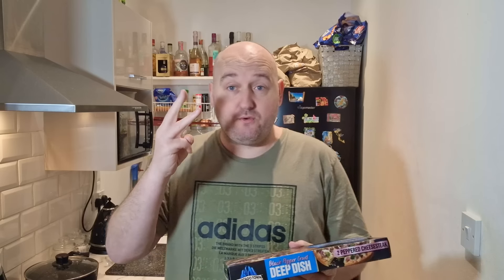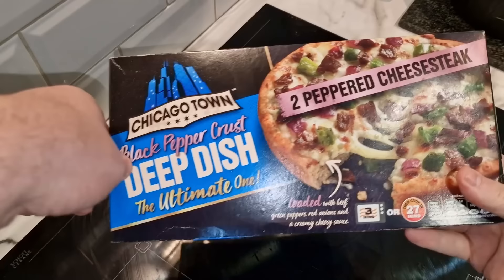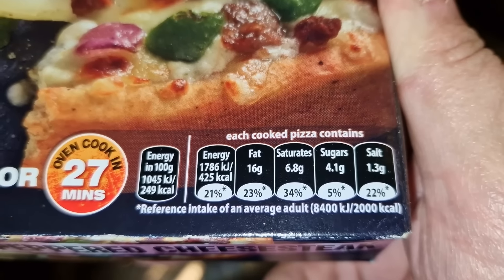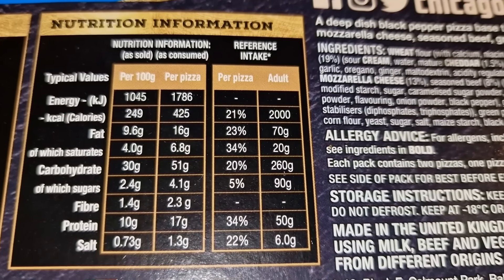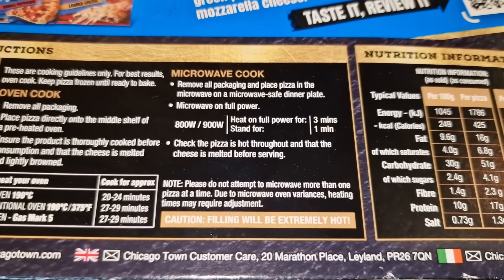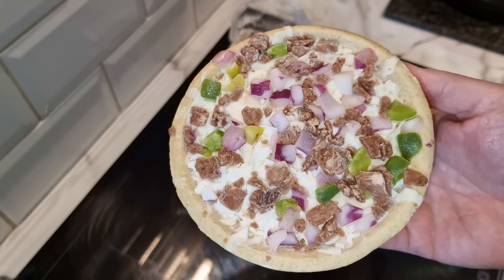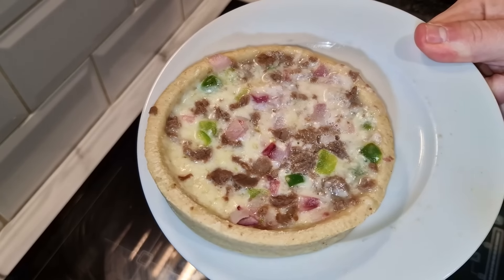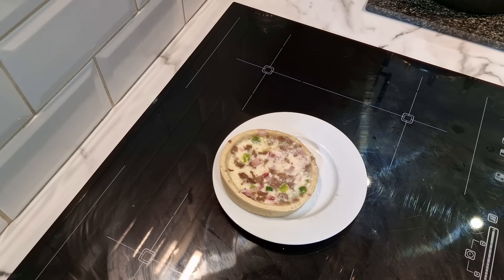I WAS WRONG !!! - I'm sure these were called MICRO PIZZAS at some point - NEVER MICROWAVE THEM AGAIN